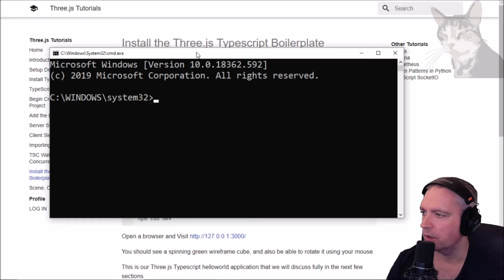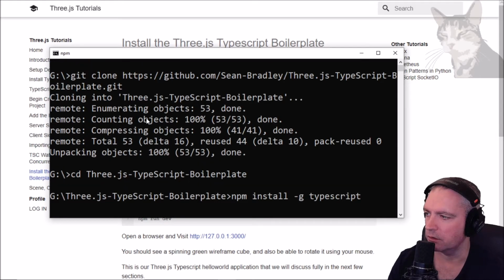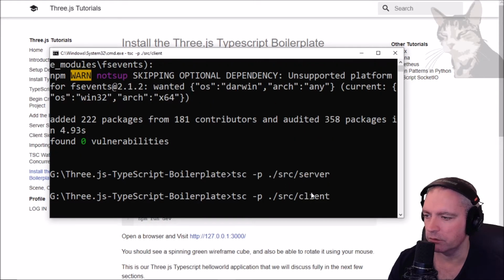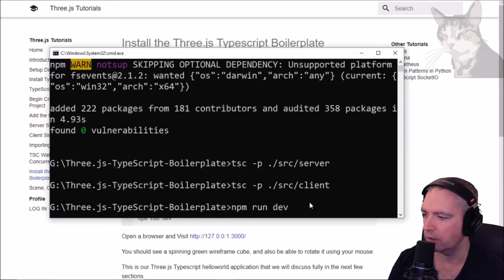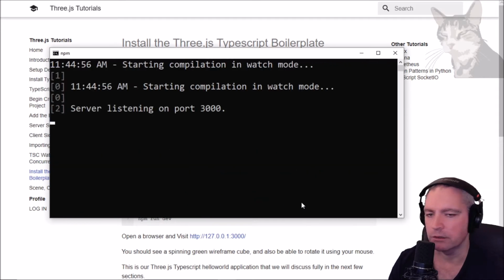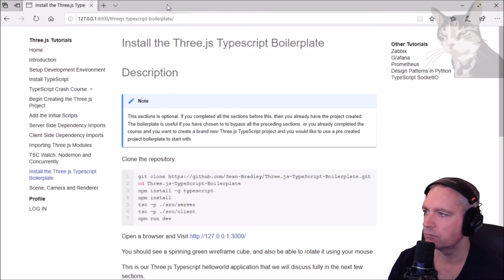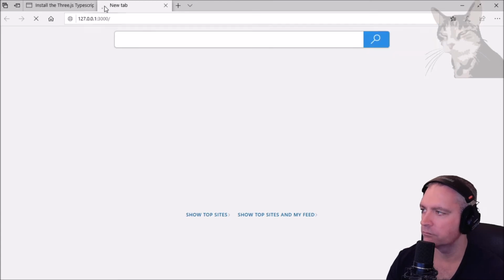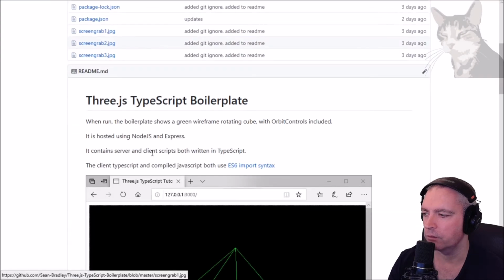Threejs TypeScript : Install Boilerplate